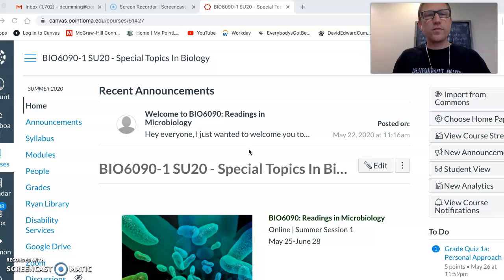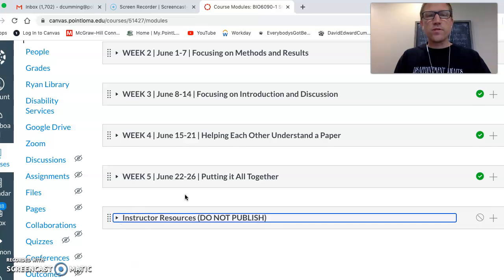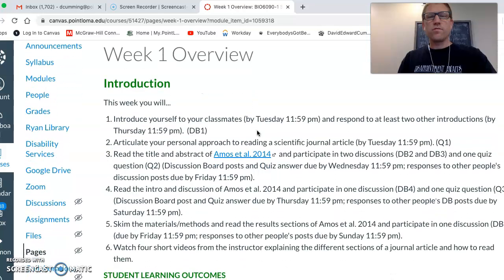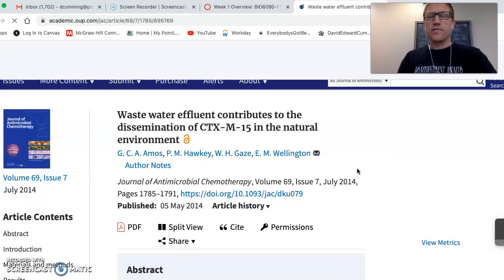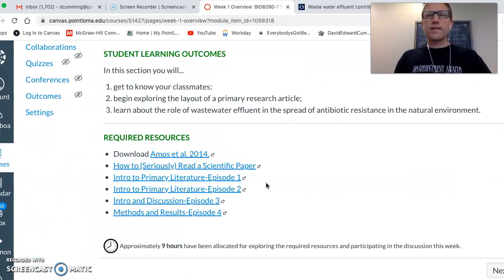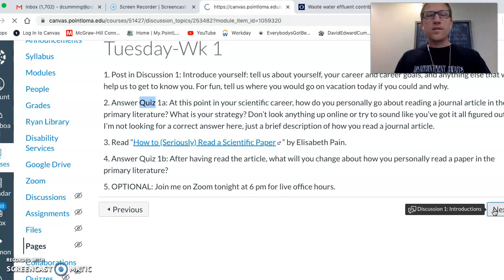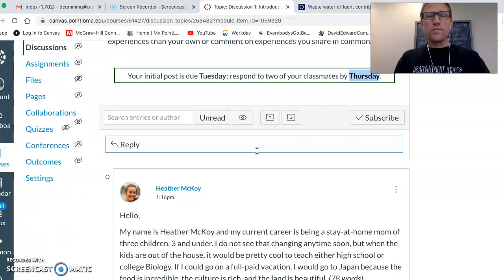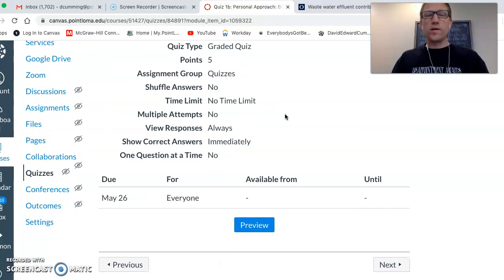BIO6090 Canvas video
This video gives a virtual tour of the Canvas site for BIO6090 at PLNU.